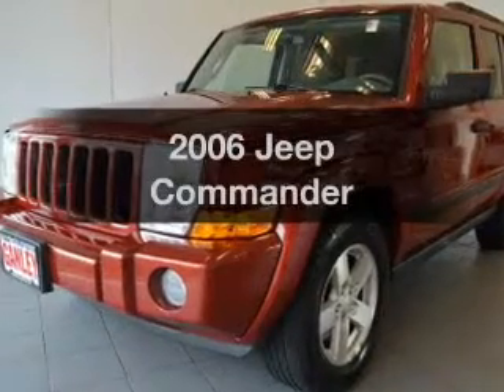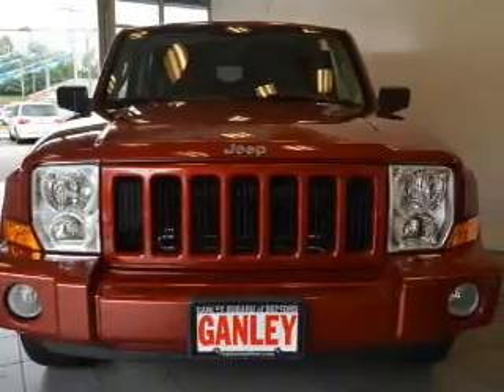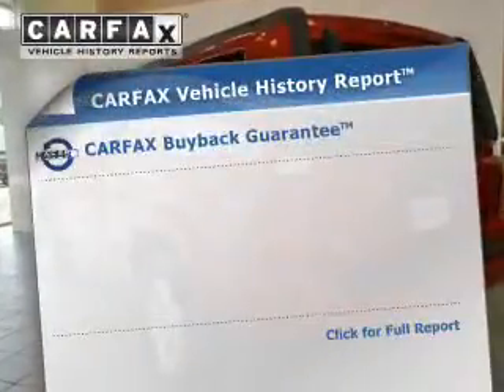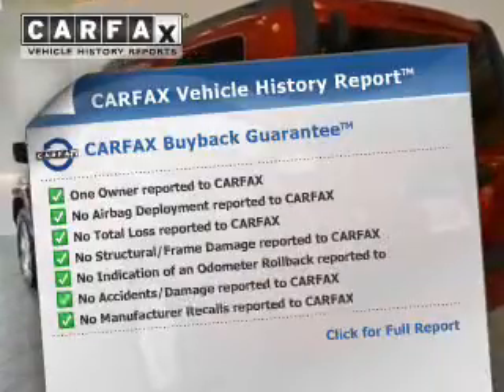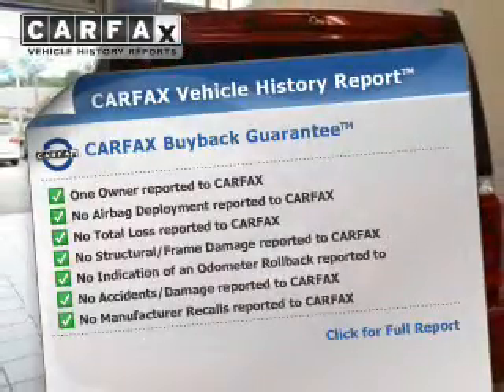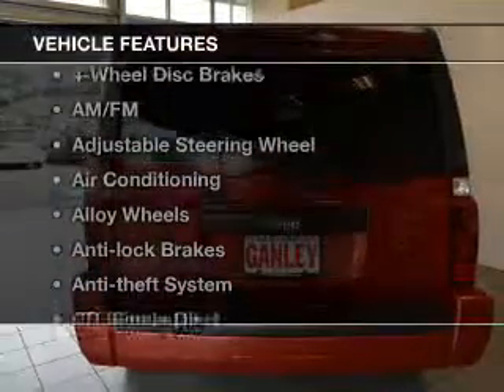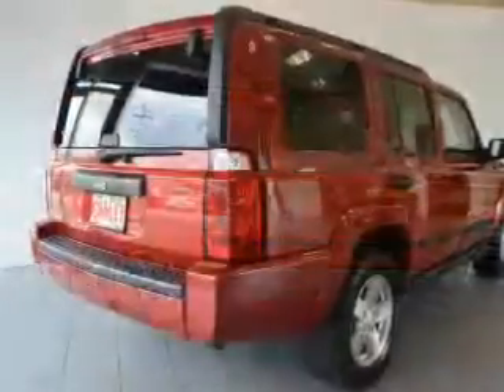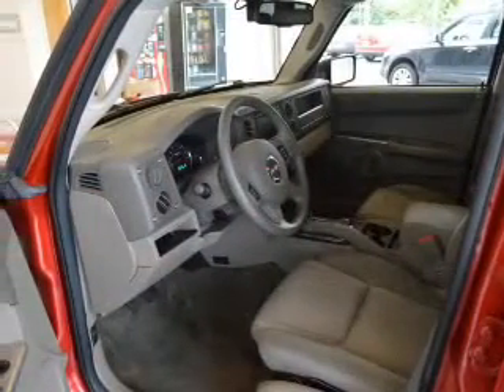2006 Jeep Commander - Bedford OH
Year: 2006
Make: Jeep
Model: Commander
Trim:
Engine: 4.7 L, 8 cylinder
Transmission:
Color: Red
Mileage: 52218
Address:
250 Broadway